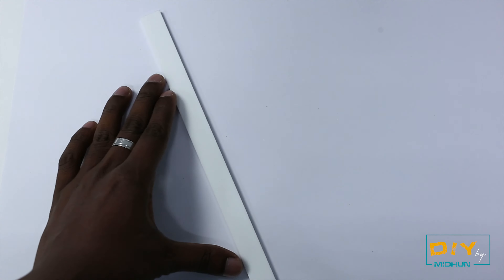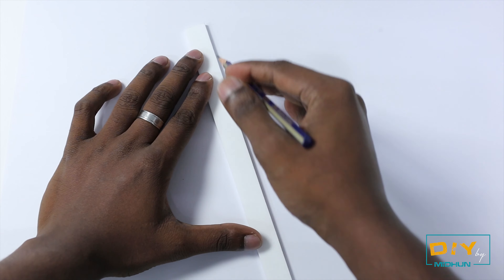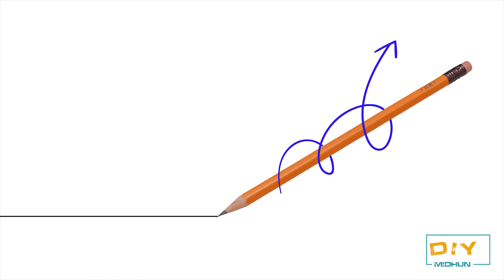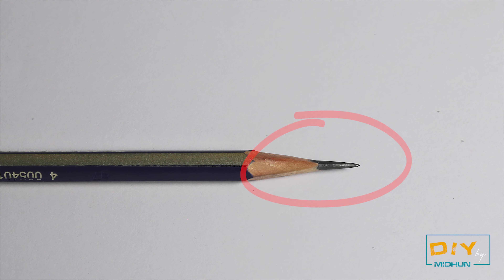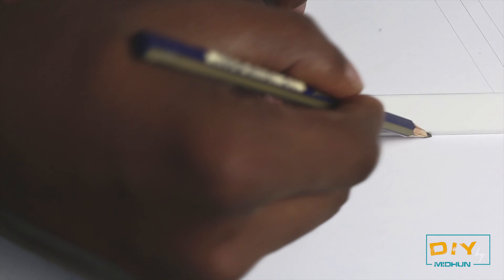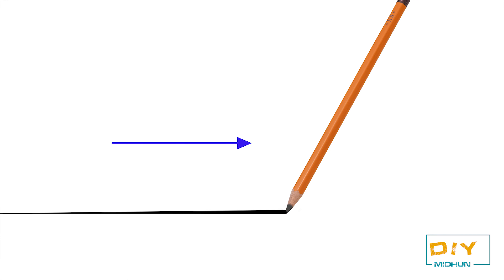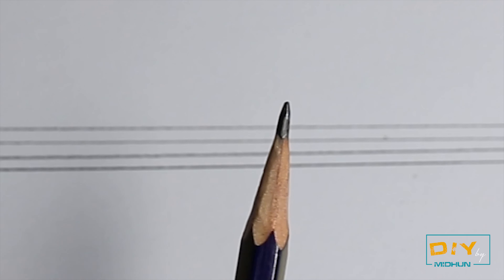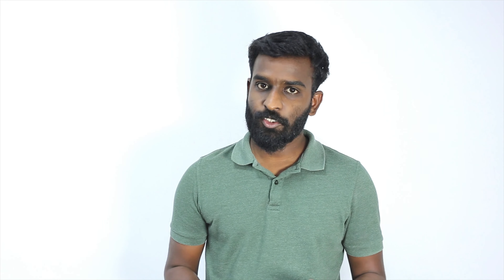BEST TIP FOR DRAFTING | Architecture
This video is based on my personal experience handling pencil as a main tool in architecture.